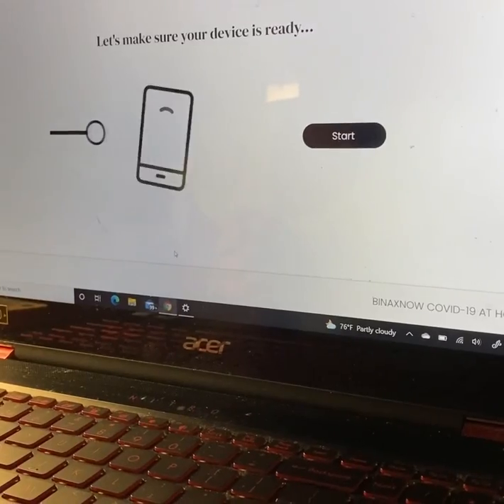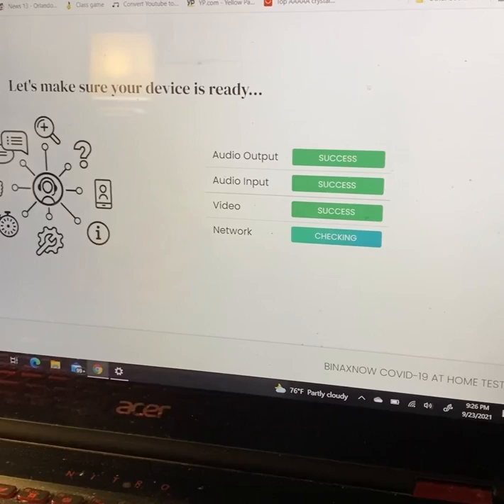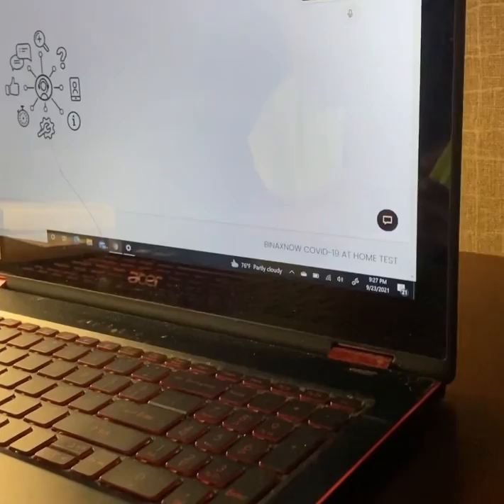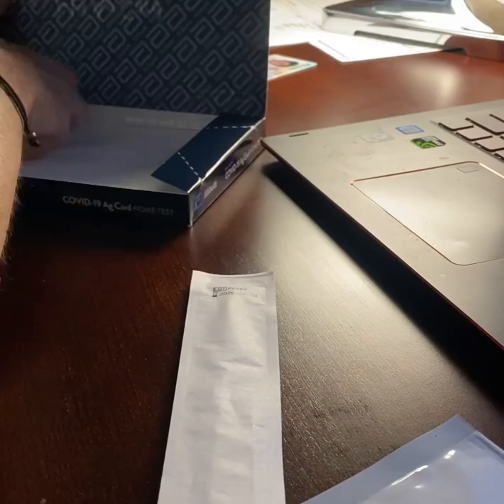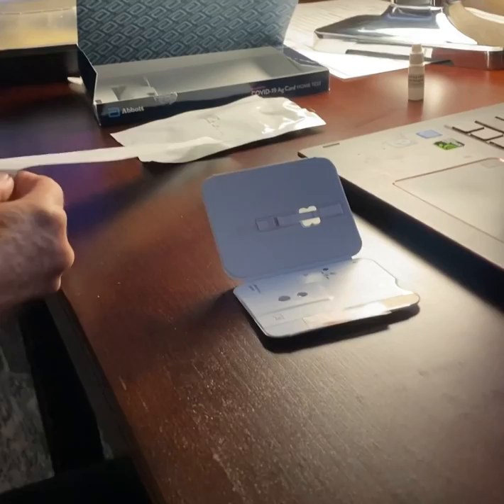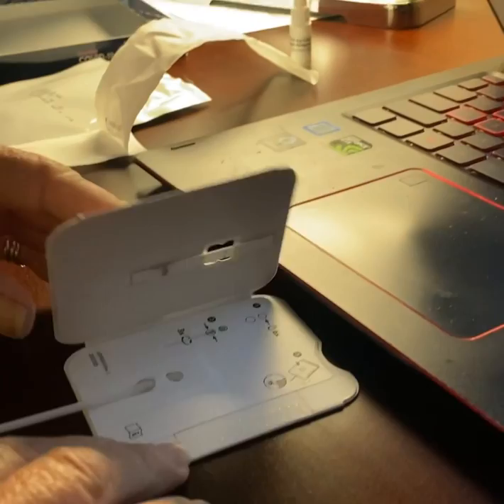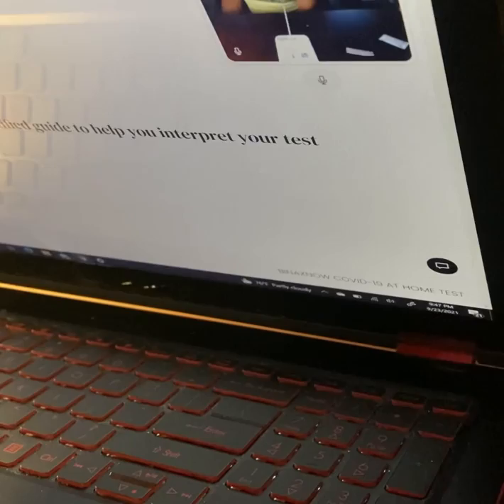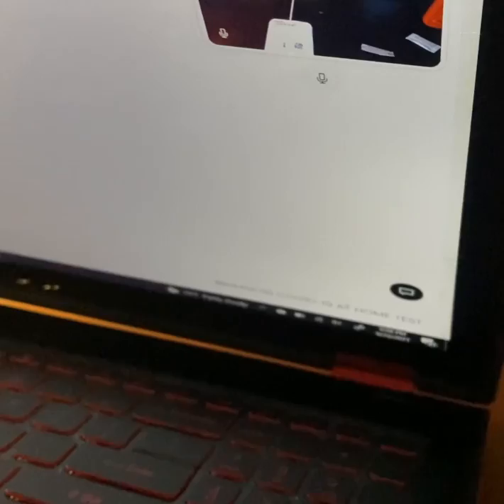Emed Navica at home covid test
Our at home covid test from Emed Navica